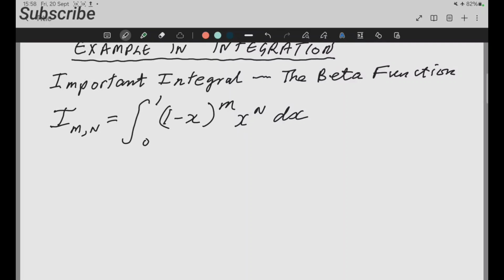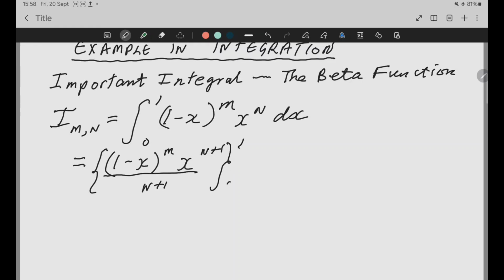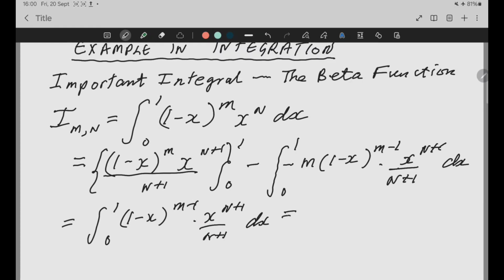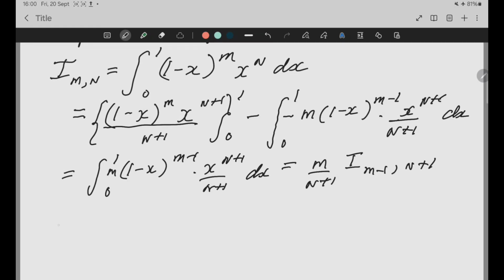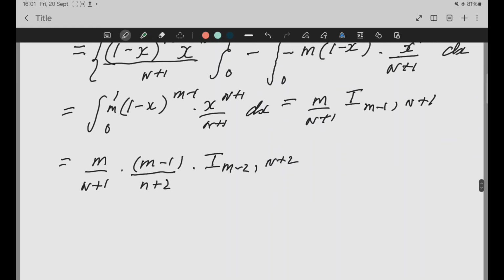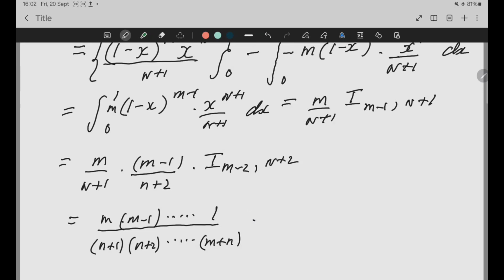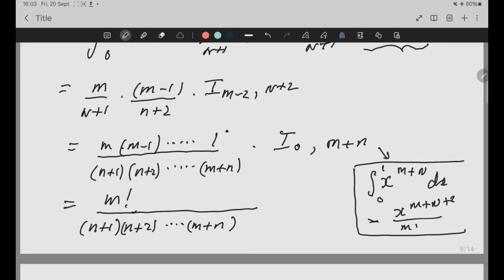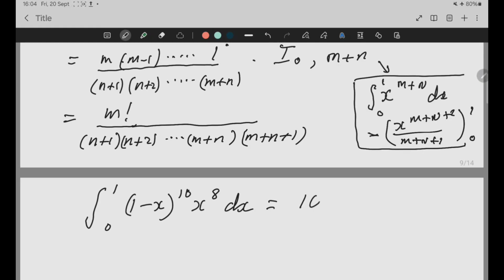EXAMPLES IN INTERGRATION-THE BETA FUNCTION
In today's video I will be returning to a previous topic, Integrals.  The Beta Function.